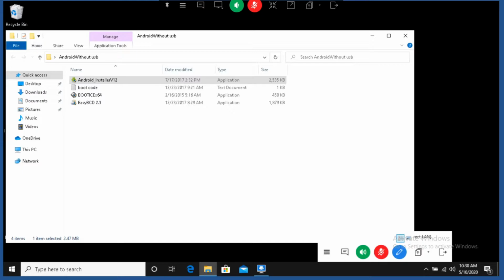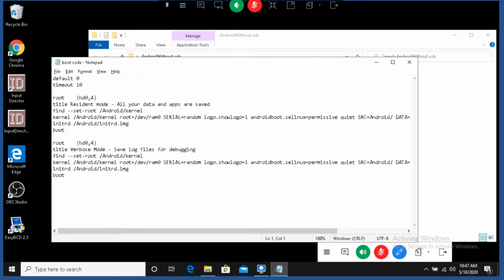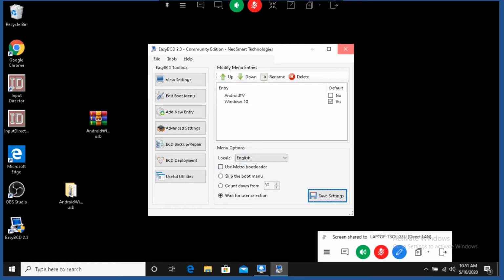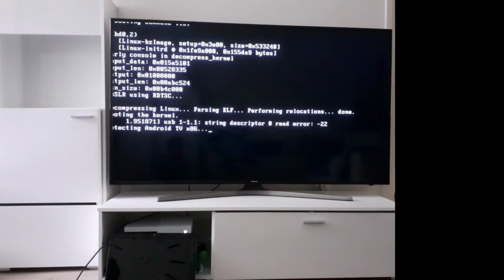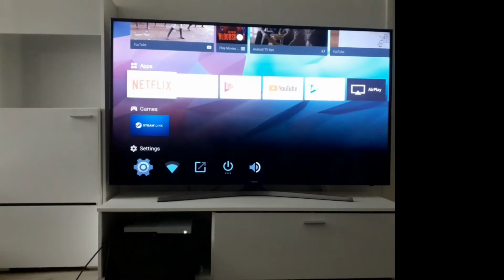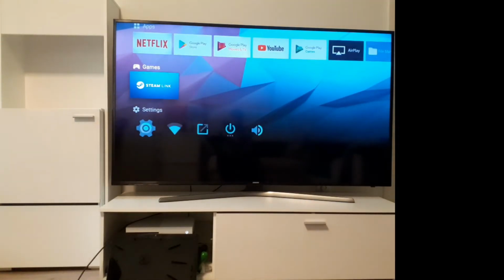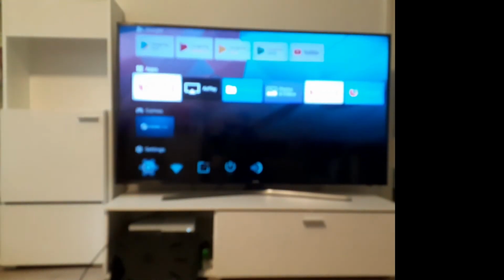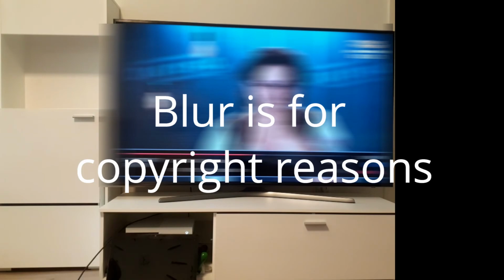How to download and dualboot androidTV without usb for free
hey guys im Evan and in this video i will show you How to download and dualboot androidTV without usb for free

and these are the files that you need :)
SmartIPTV this is kinda glitched the link just copy untill .apk :)
and the password is :unlock1me!bro

and thats all have a great day! :)